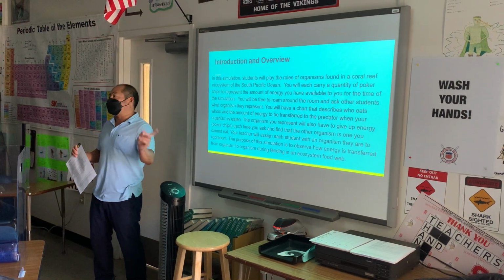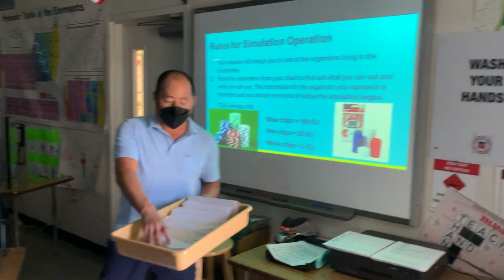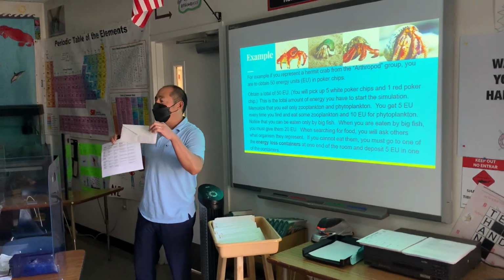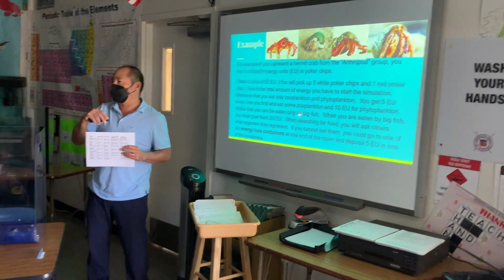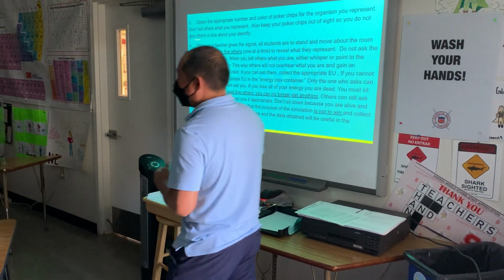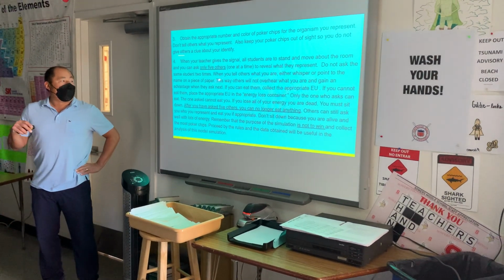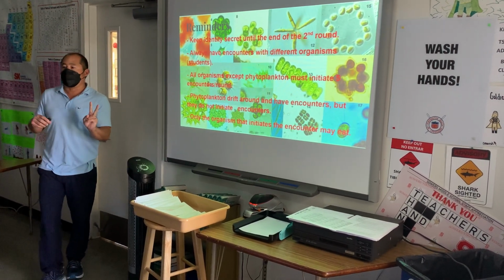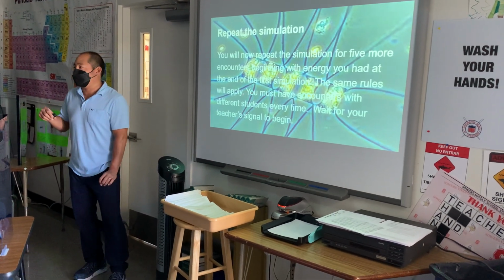Energy Lab Directions